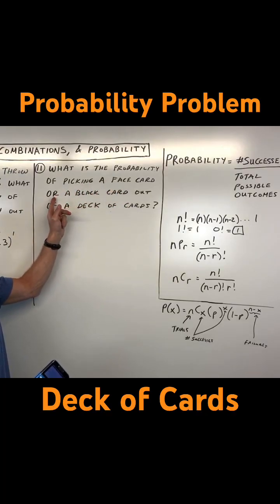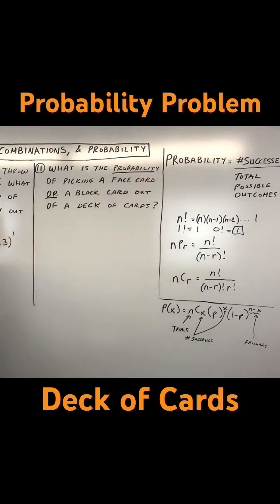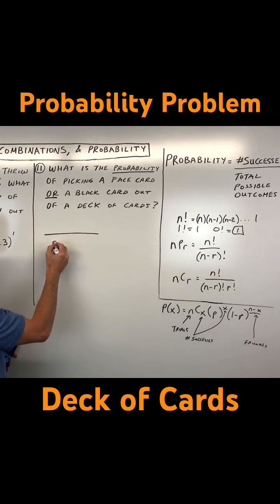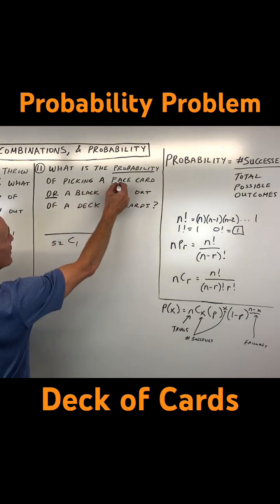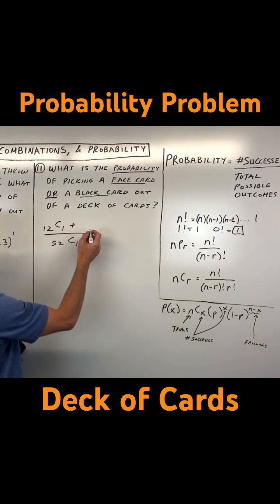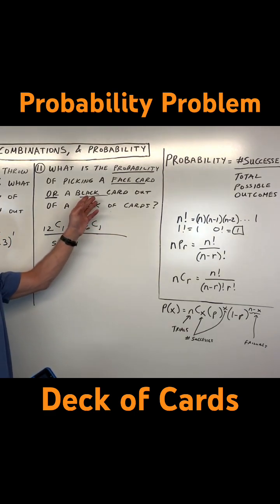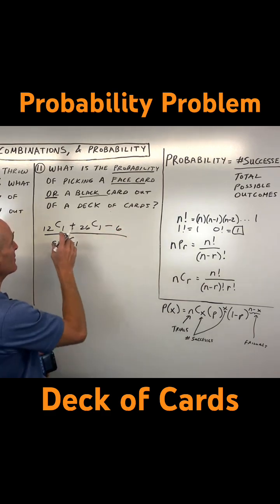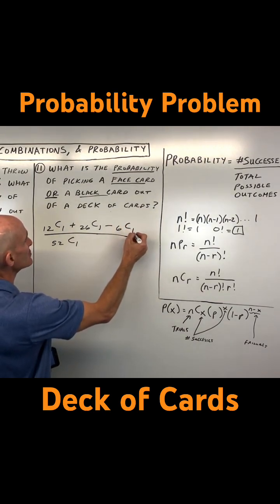Probability Word Problem Involving Cards and Combinations